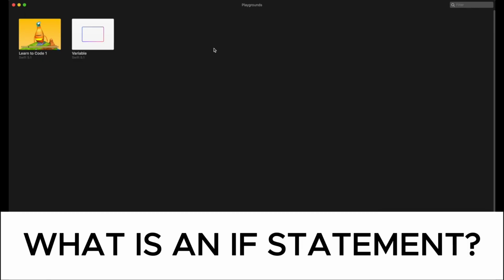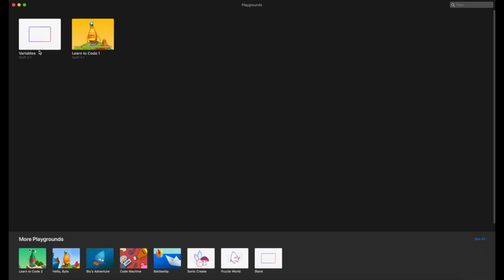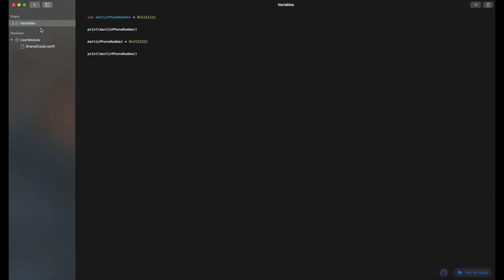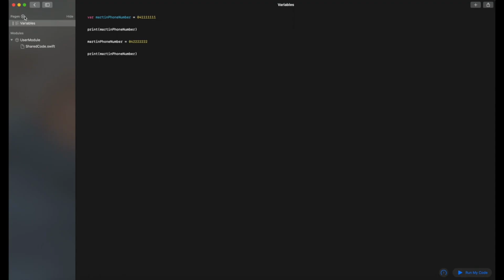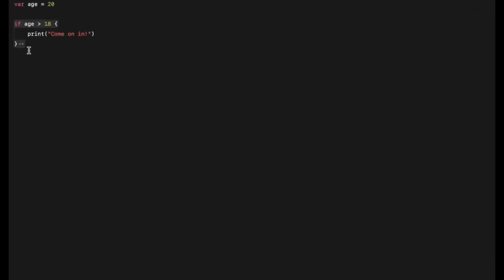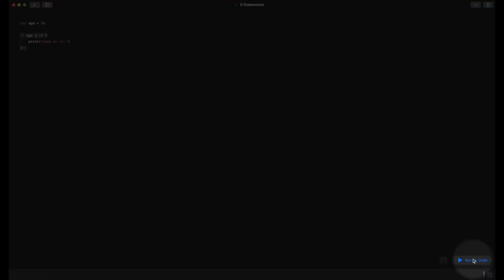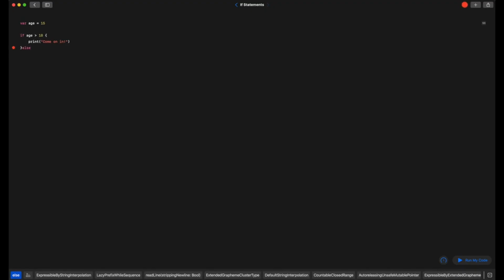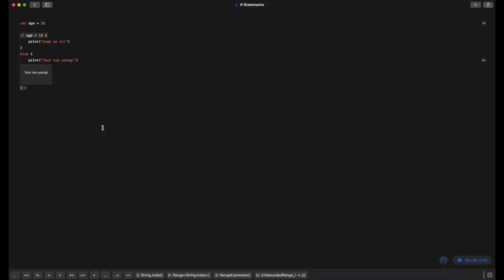What is an IF Statement | Coding For Beginners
In this video we will discuss what an if statement is. By the end of the video you will know what an if statement is, why we use if statements and how to implement if statements in swift.